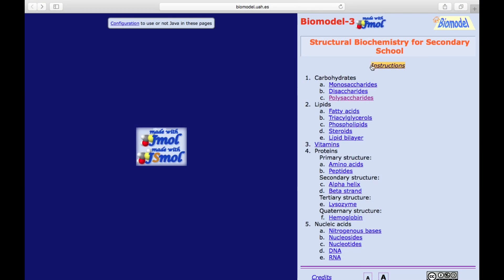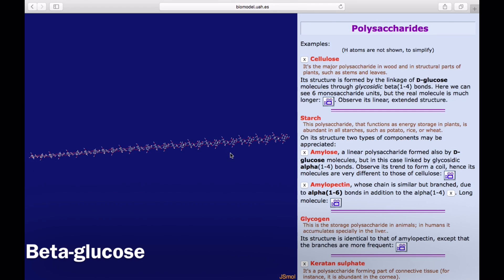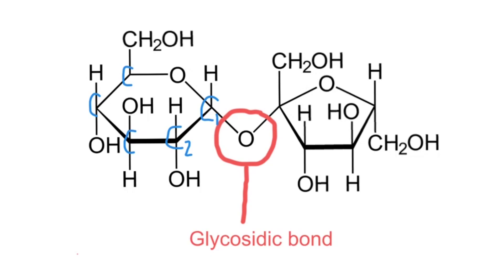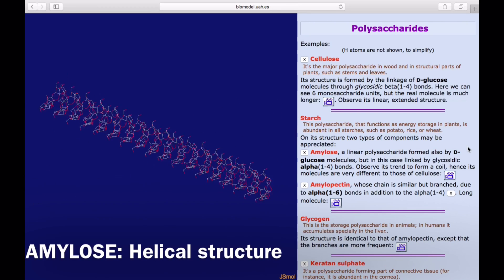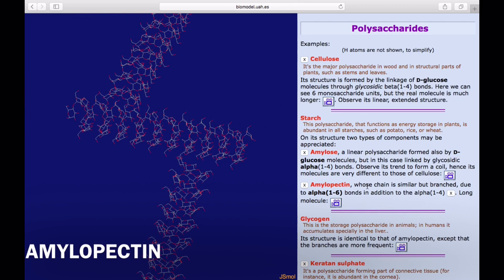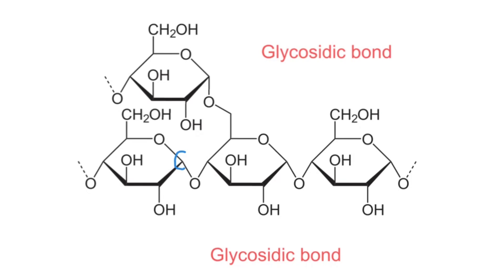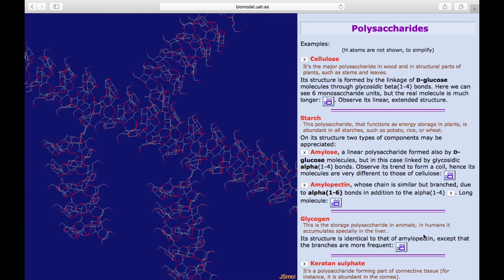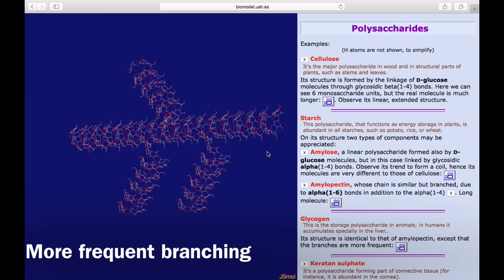2.3 Skill: Use of molecular visualization software to compare cellulose, starch and glycogen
With thanks to Angel Herráez for permission to use his model in this video.
Citation:  Biomodel-3: Structural Biochemistry for Secondary School"